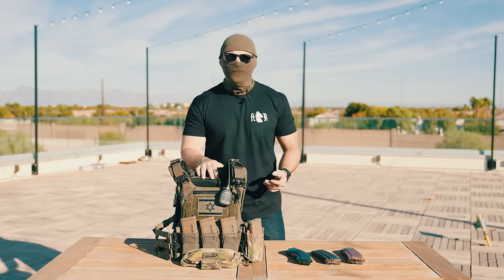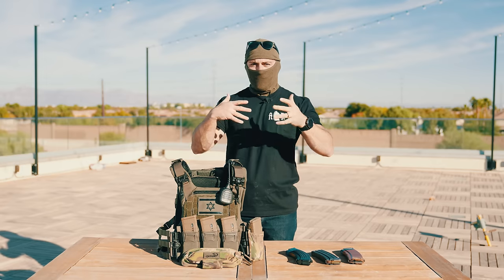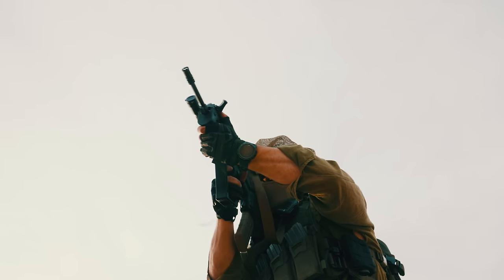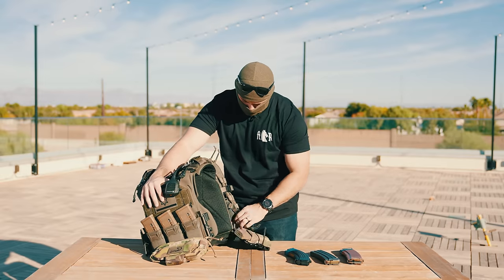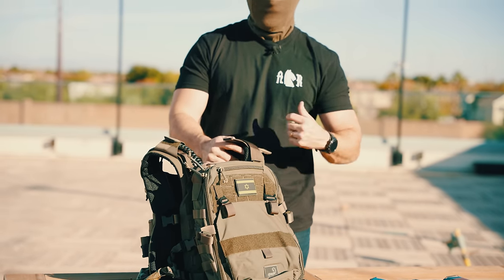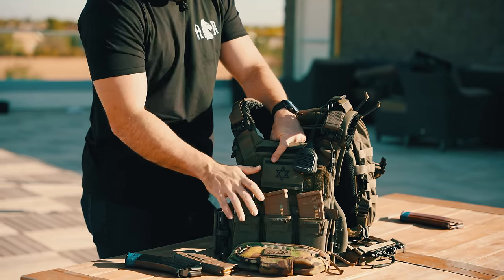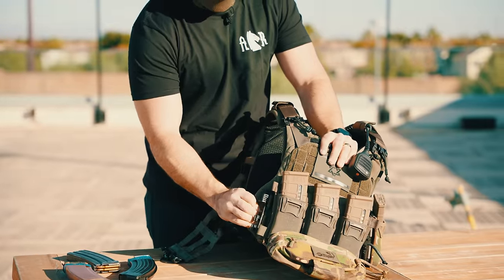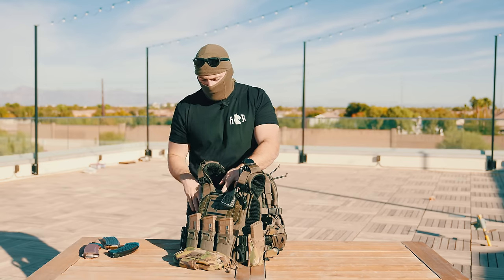Breastplate Of Righteousness: Agilite K19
I've had the Agilite K19 for a while now and figured it was time to talk about it on camera. I have a decent number of hours in it and decided you may have my half baked opinion as a treat.

Amazon Gear List:
Surefire DF
Orange Dreamsicle
Rite in the Rain
Fry the Brain
BASIC RETRO SLING
Ranger Handbook